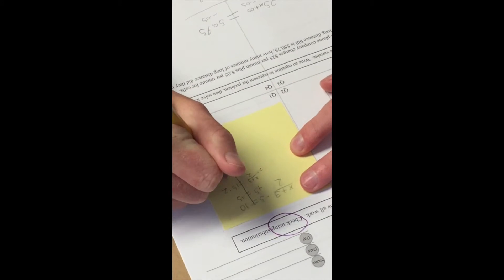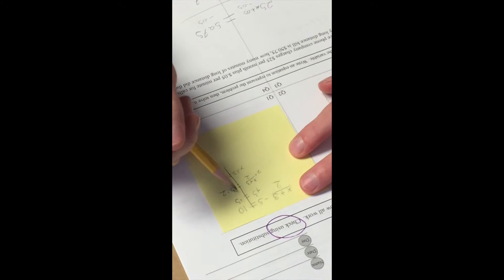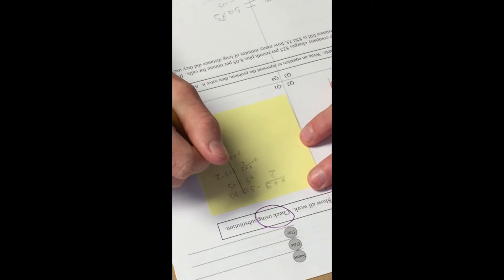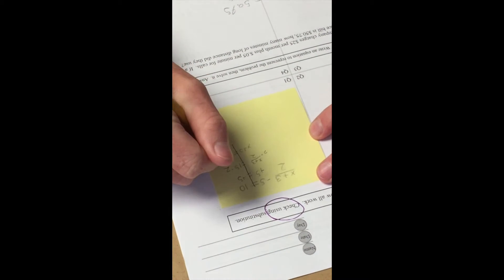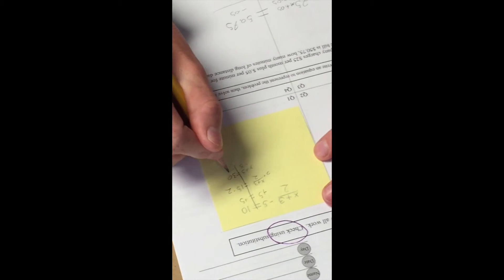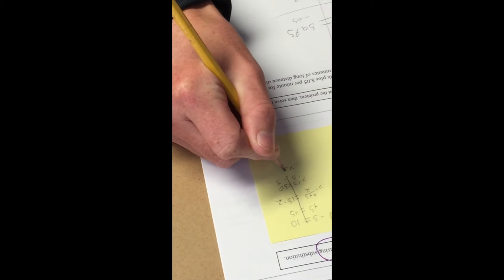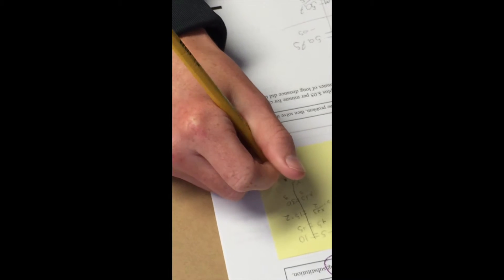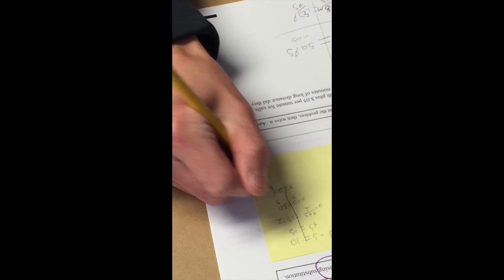Blurt and Refine - using sticky notes to correct math problems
This video shows how using sticky notes can be an effective way for students to see what mistakes they made in calculating math problems. The note also serves as a useful tool from which to study for future tests and quizzes.